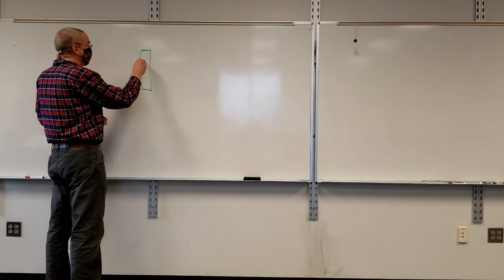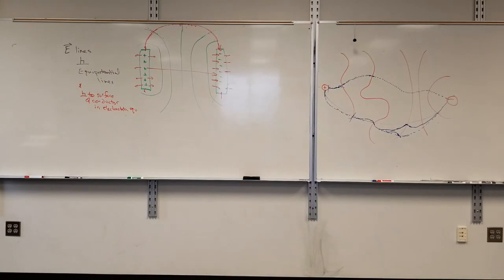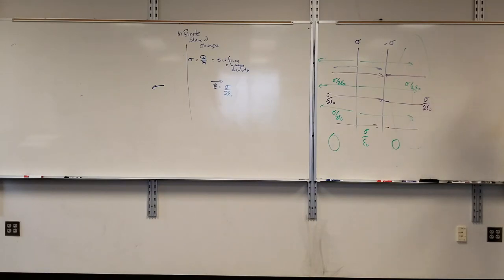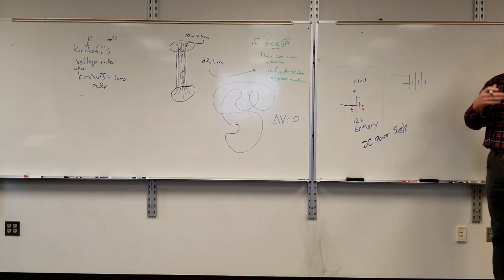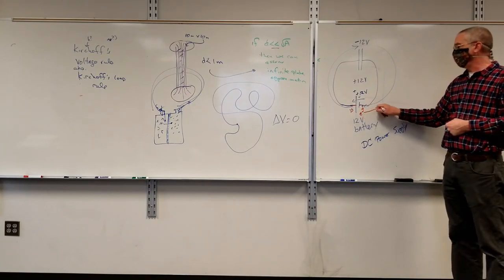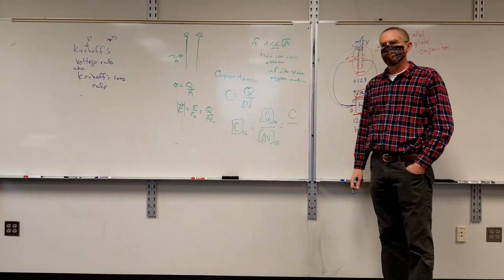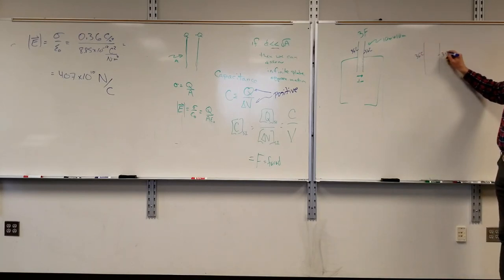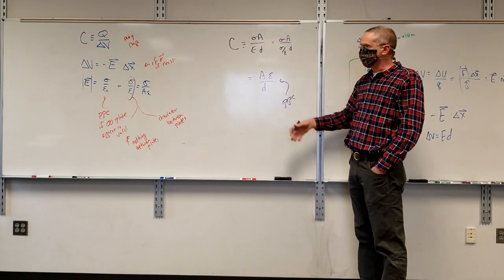PHY 151 Class Full Lecture 20220207 115400 130917 v01